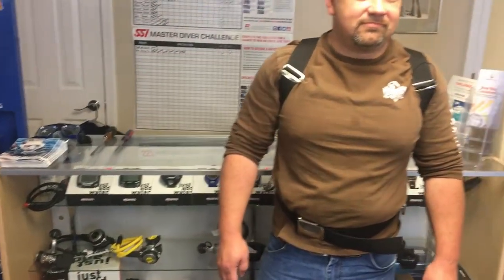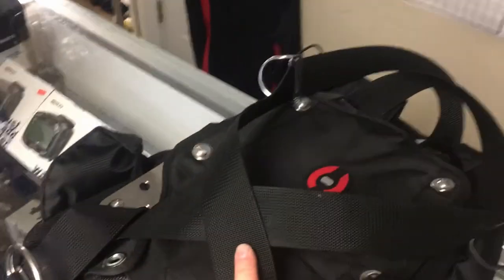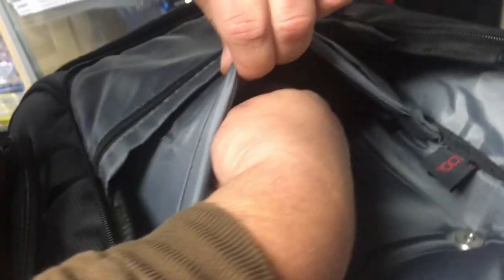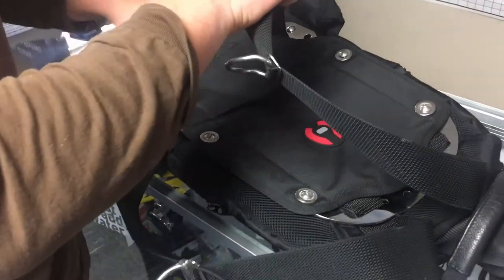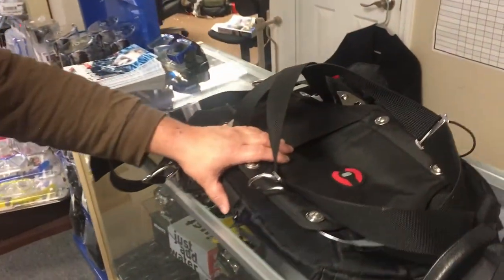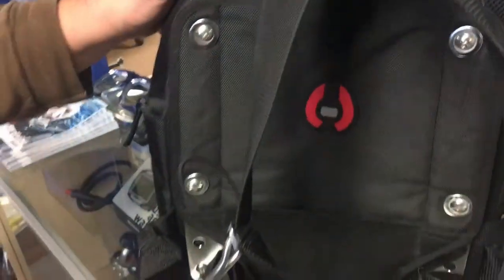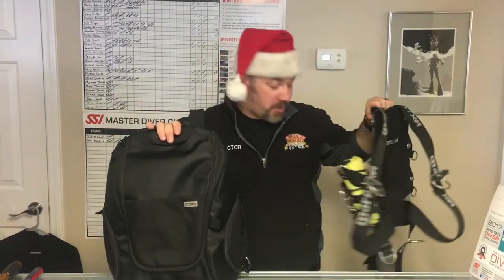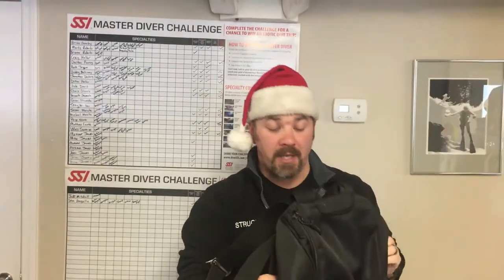Another Option For Flying With A Back Plate And Wing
In this video, one of our Instructors, Bryan Stafford, shows you another option for traveling on an airplane with a steel back plate and wing.